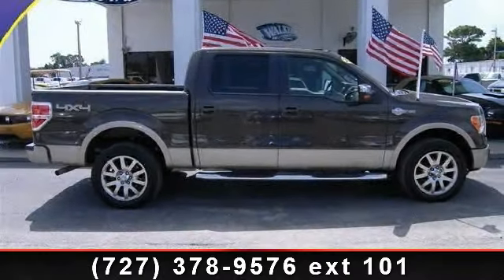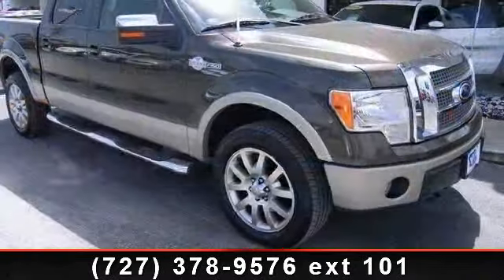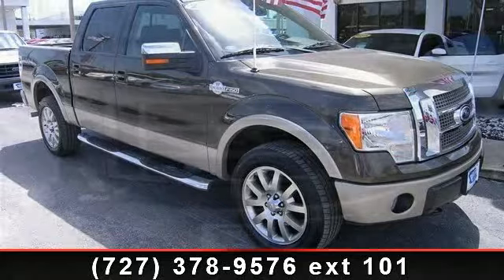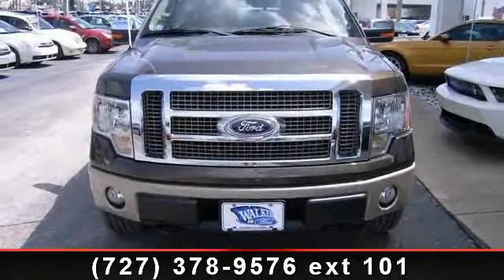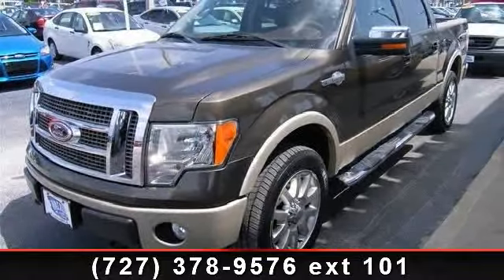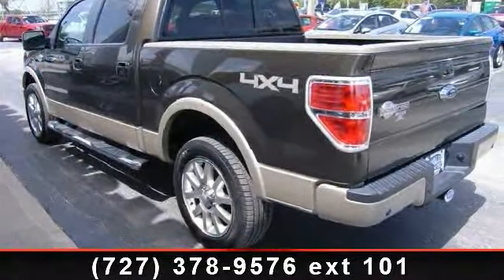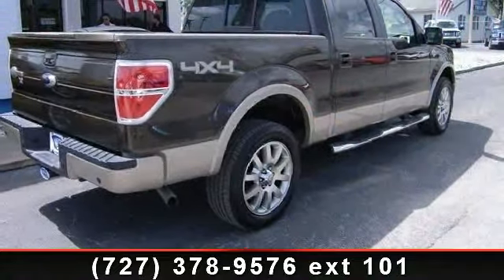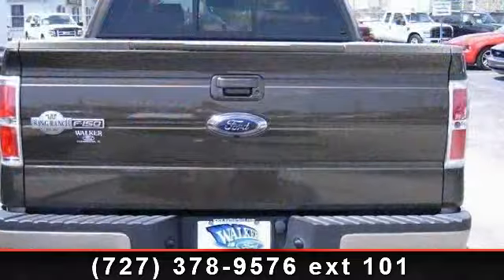2009 Ford F-150 - Walker Ford - Clearwater, FL 33764